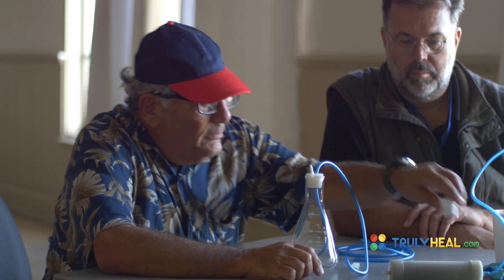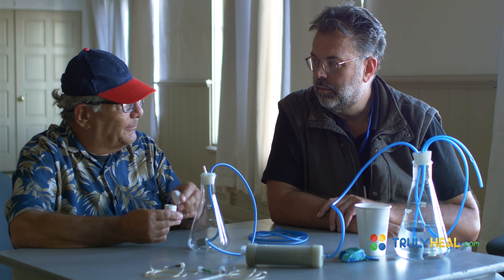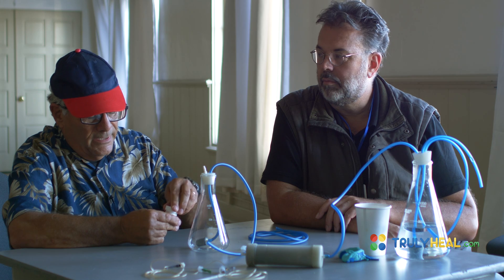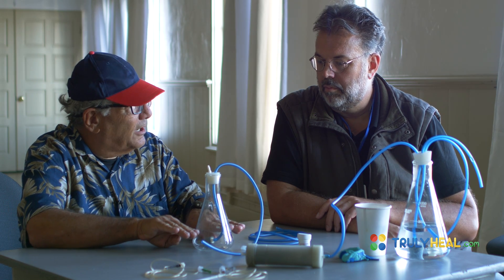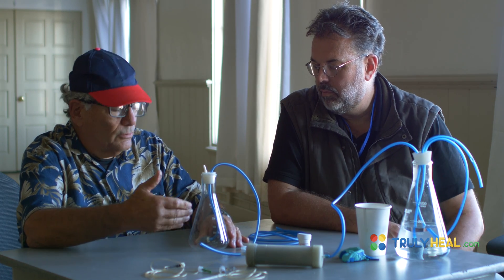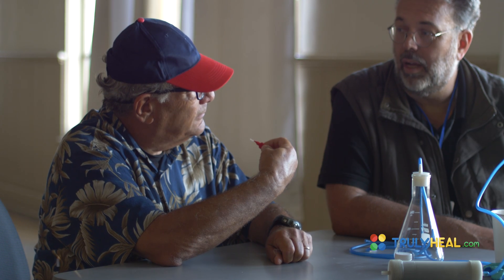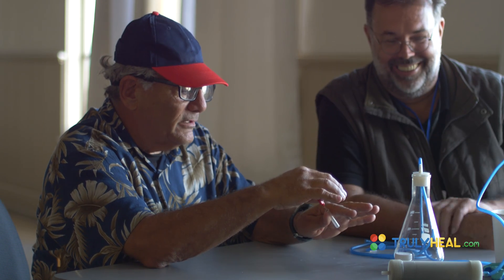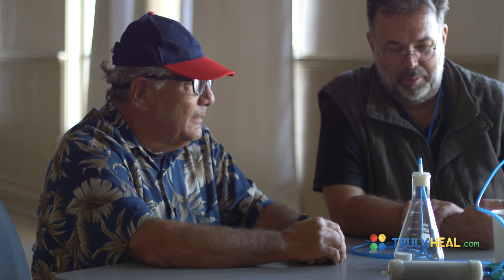How to Breathe Ozone Bubbled Through Olive Oil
How to breathe ozone bubbled through olive oil. Ozonated oil breathing is performed when ozone is first bubbled through olive oil.

The way of getting ozone into the system especially for the head and neck particularly the bronchial tree in the lungs but from there into the entire rest of the body as well.

The easiest way for us to do that is to inhale what we call O's and nights where let me be very clear we're not inhaling ozone. We're going to bubble ozone gas and oxygen this time through the soil and organic oil like olive oil rather than water.

You're talking about water the longer the traverse the more rapid ozone is going to be absorbed in the water when it's comes to oil it's an entirely different situation because the oil is reactive with the ozone after a millimeter of travel of that bubble coming out of the diffuser  stone there is no ozone left.

The other concern is the ozone flow rate because in dentistry most of the time we're looking for a very high concentration of ozone to penetrate a tooth. We don't have a very high flow rate because the higher the flow rate the less time the oxygen stays in the reactive cell inside the generator.

Ozonated Oil Breathing is performed when ozone is first bubbled through olive oil usually olive oil is used, but it can be also a variety of other oils and then inhaled.

The person avoids breathing in the harsh raw ozone and instead breathes in soothing ozonides. Ozonides are created when ozone bonds to oil.

Ozonides retain all the therapeutic properties of ozone without irritating the lungs. This protocol is often used for all sorts of respiratory issues from sinus congestion, asthma, to bronchitis.